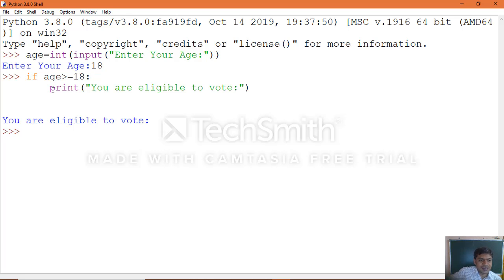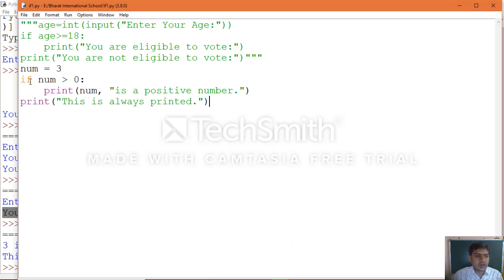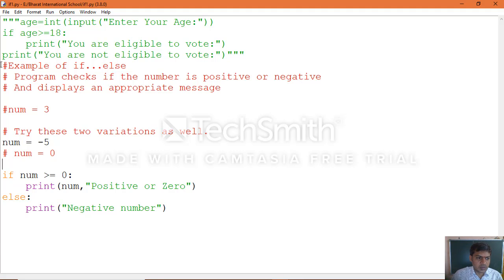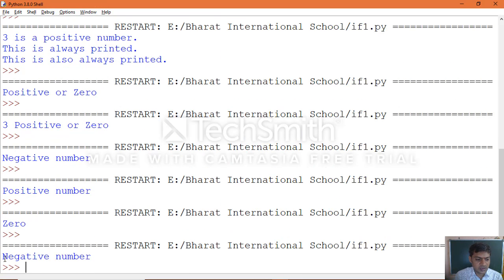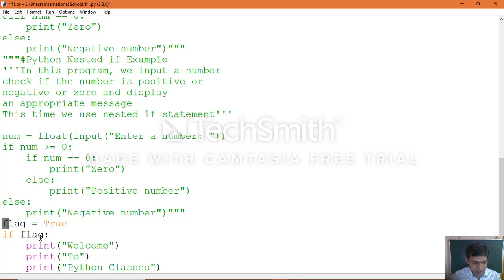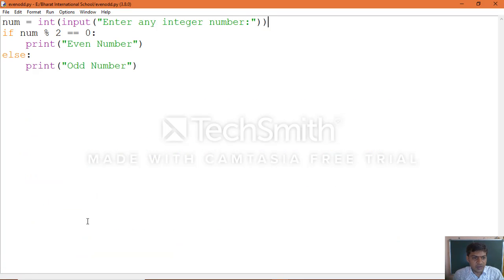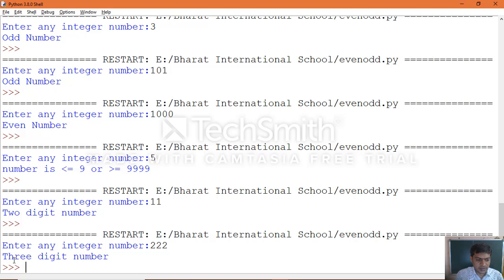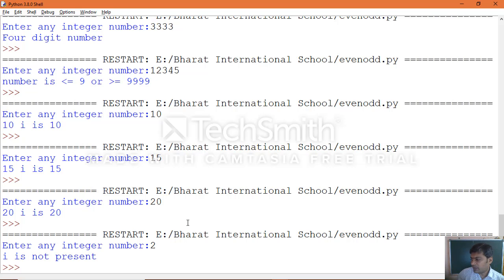Python If statement practical